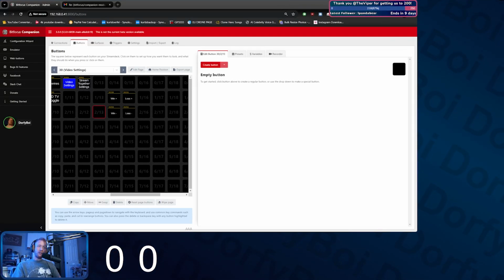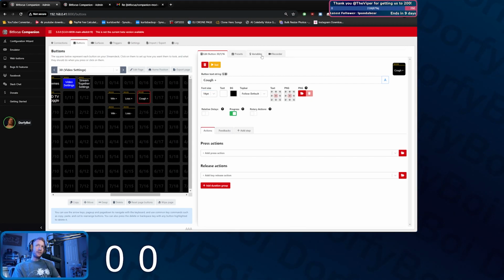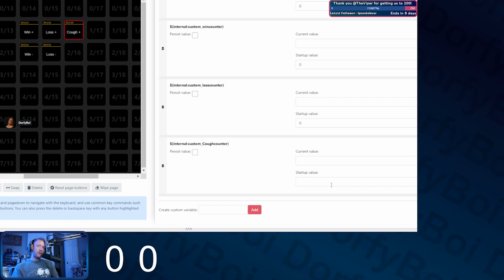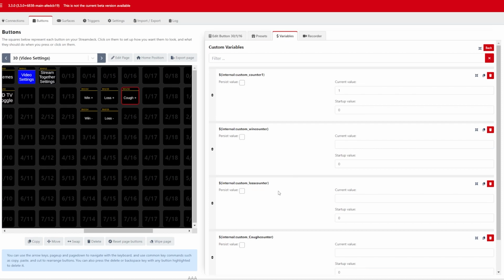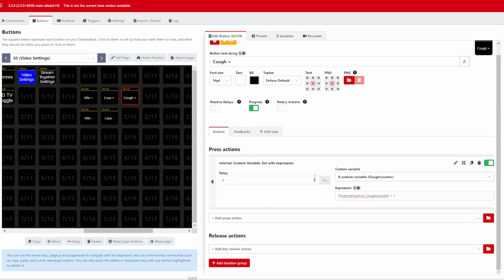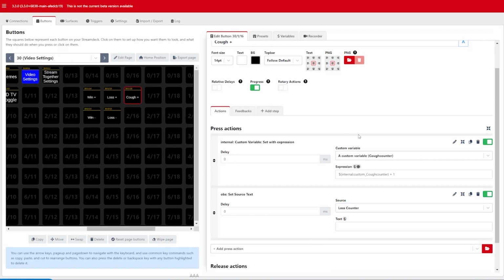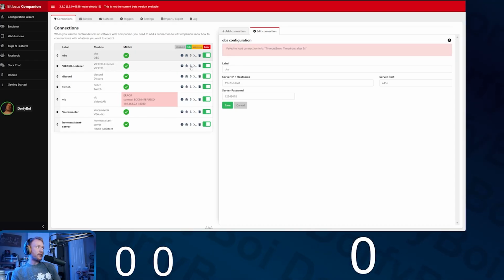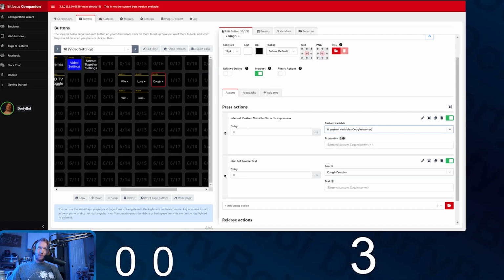Easy Number Counter in OBS & Bitfocus Companion - Increment/Decrement Buttons